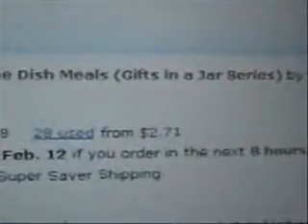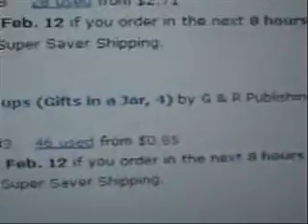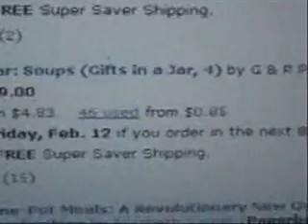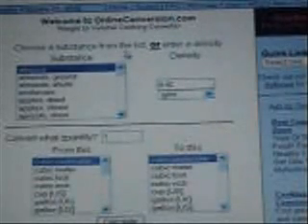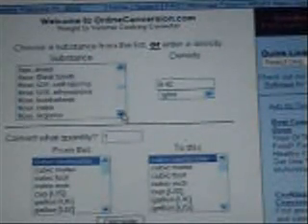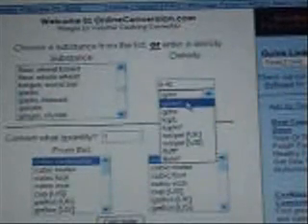feb 11.wmv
Here's some answers to the Q's about recipes.